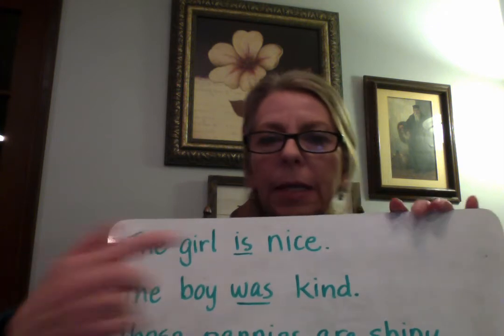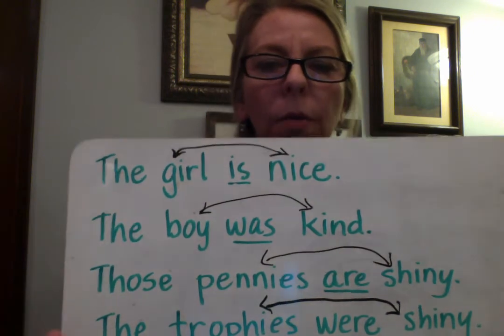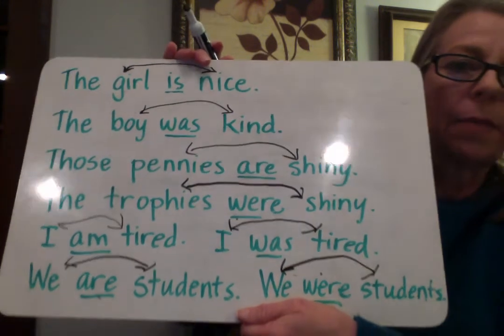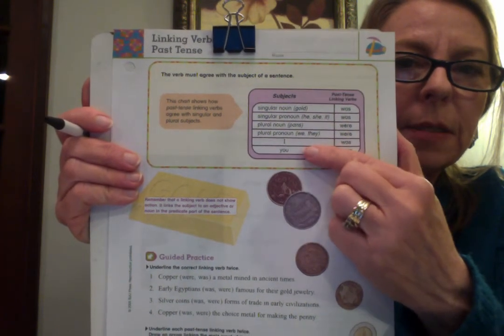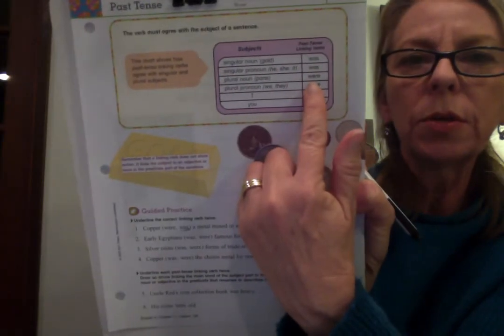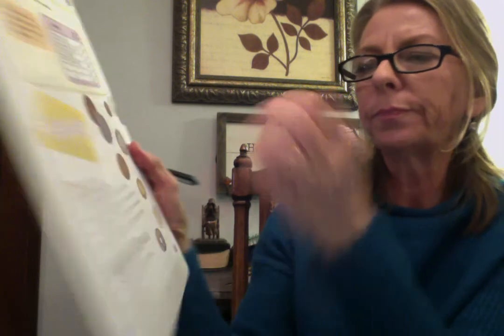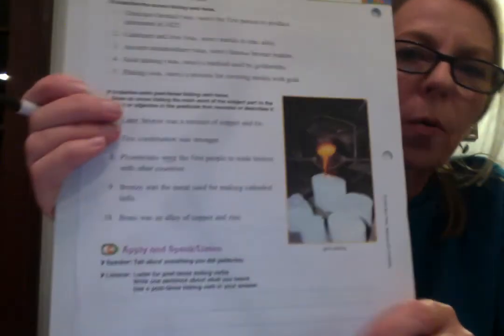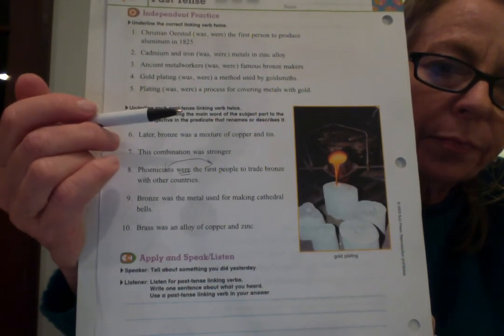Linking Verbs Past Tense